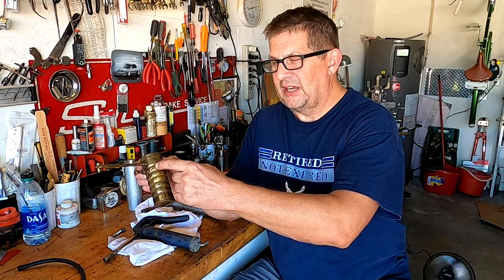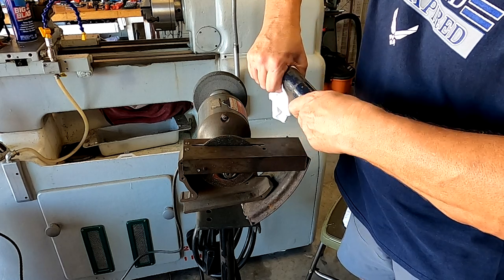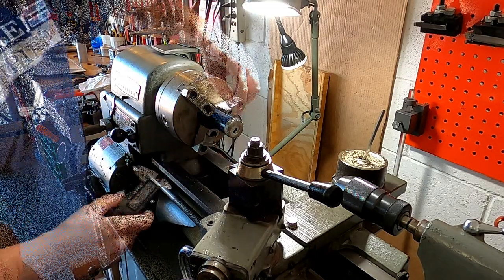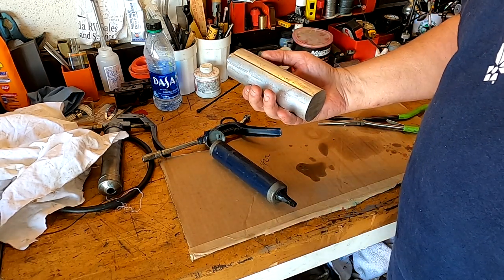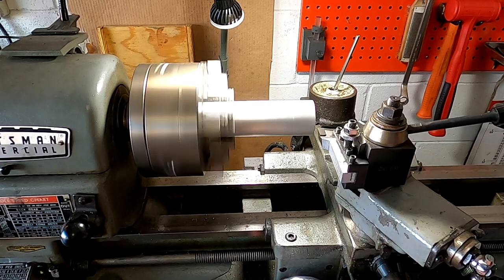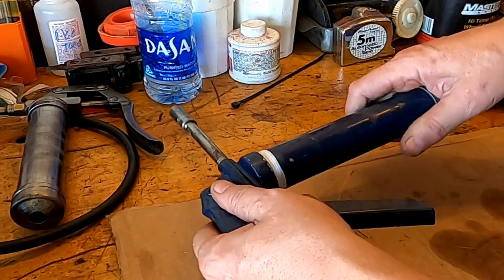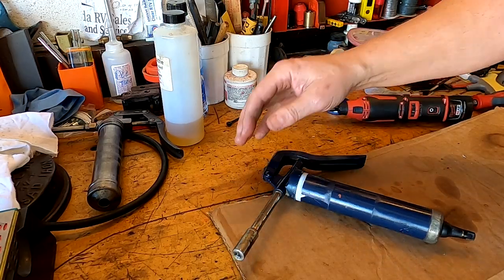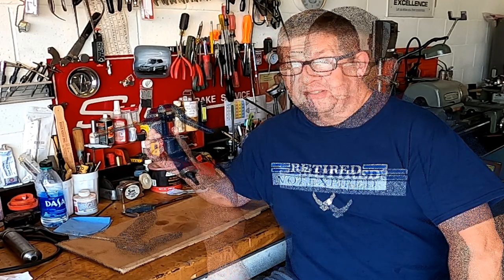Oil gun for Zerk fittings on many common machine tools. Make One!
If you've had issues getting oil into zerk type fittings that require oil, such as on a milling machine. This handy home made and cheap tool may do the trick. Its quicker than a central pump install.